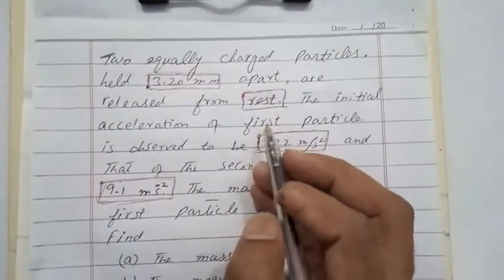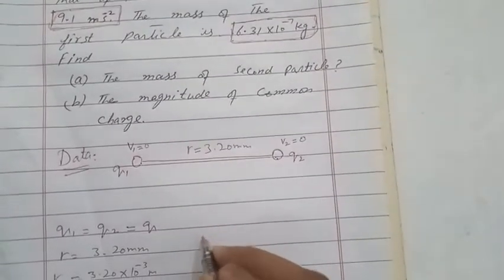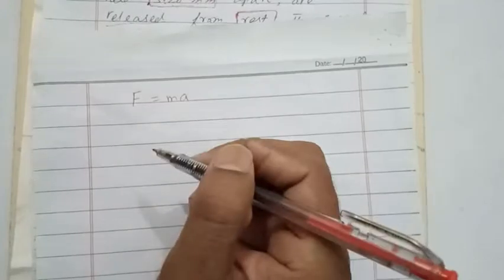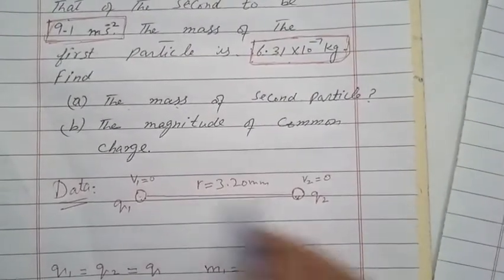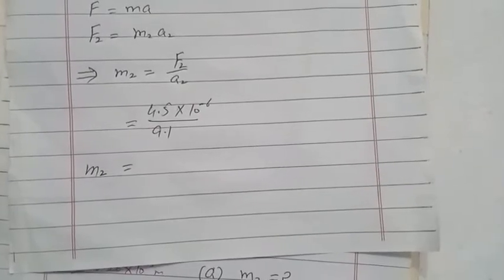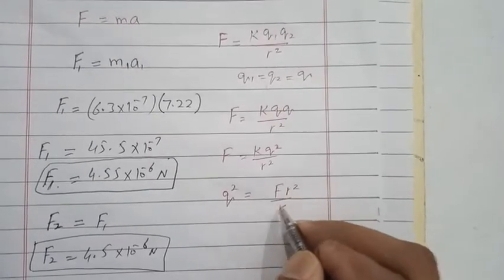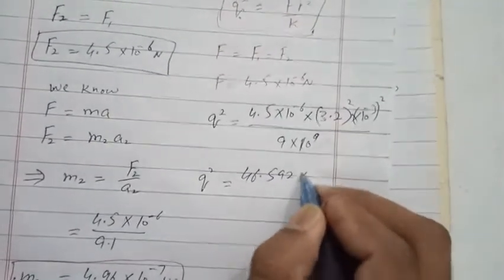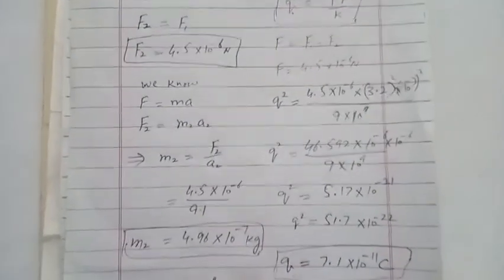May 24, 2021